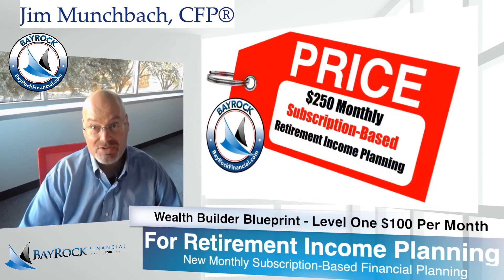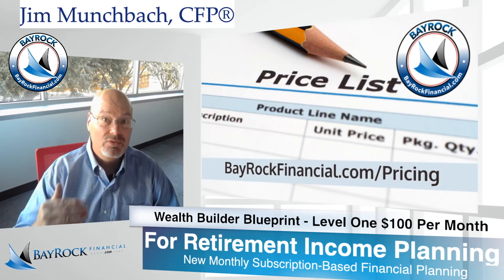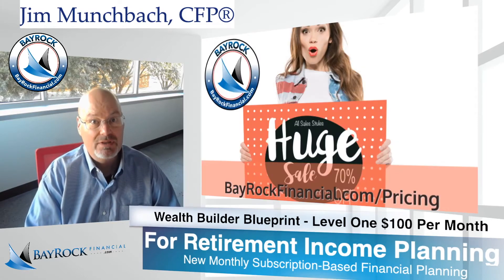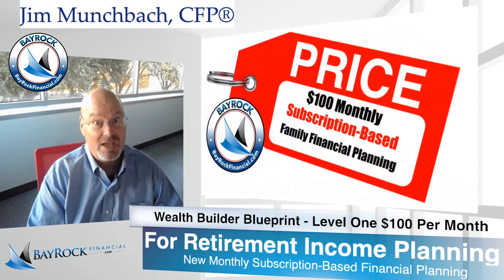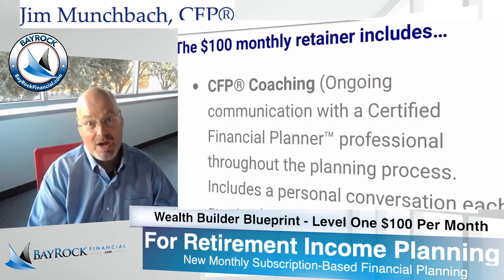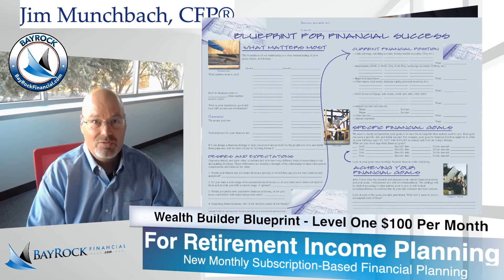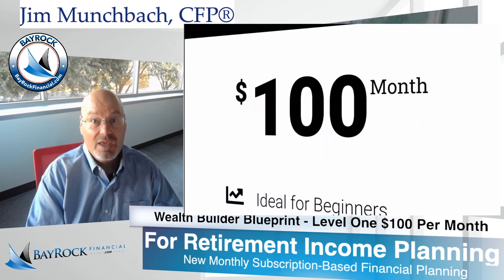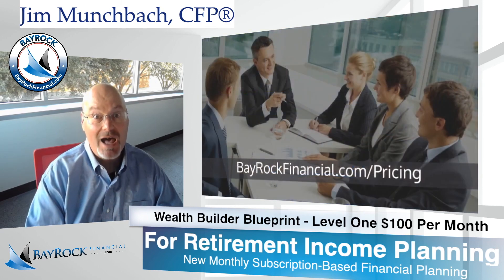Subscription-Based Financial Planning Services by BayRock starting at $100 Monthly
BayRock offers these 3 different Subscription-Based Financial Planning services at three different pricing levels designed to address three different levels of financial planning needs from simple retirement income planning to more complex estate planning, investment management, and advanced tax planning strategies. Thanks for stopping by our Pricing Page here at BayRock Financial, I'm Jim Munchbach and I wanted to make a quick video to highlight our new Subscription-Based Financial Planning services.

 BayRock offers three levels of Subscription-Based Financial Planning Services starting at $100 per month. In this video, I'll go over our Level One – Wealth Builder Blueprint.

BayRock offers Subscription-Based Financial Planning services at three pricing levels designed to address three different levels of financial planning needs from simple to more complex.

Each subscription level provides additional services. For example, level three includes all of the services listed in levels one and two as well as the “additional services” listed in level three.

The Subscription-Based Financial Planning Fee arrangement is designed to deliver a better value for clients who need ongoing financial advice, planning, and coaching.

Our Subscription-Based Financial Planning services can be cancelled at any time that the Financial Planning service is no longer providing valuable advice for you, your family, or your business.

Level One, The Wealth Builder Blueprint is for Independent Investors and anyone who wants a better plan for Retirement Income.

Typically folks who have under $500k of investable assets find this package a really good value. Again, this is typically the Best package for people looking for Basic Retirement Strategies.

Best,

Jim

Jim Munchbach, Certified Financial Planner™
Founder | CEO BayRock Financial, LLC
A  1402 Sunset Drive Friendswood, Texas 77546

Your Free CFP® Consultation - Click the Link below, ANYTIME